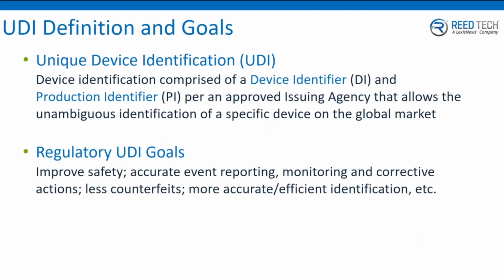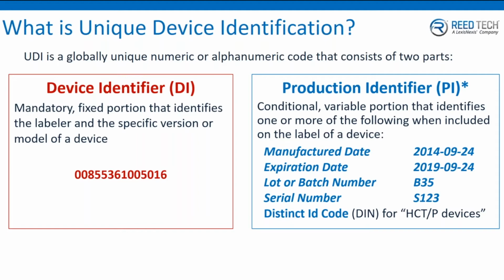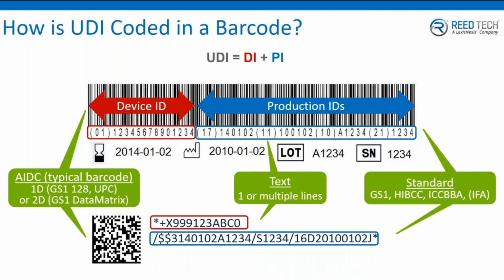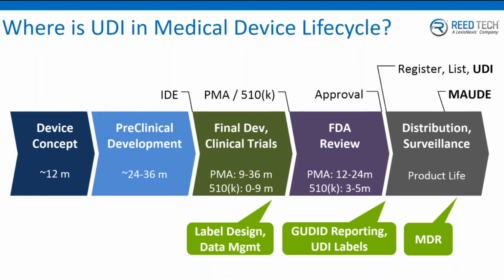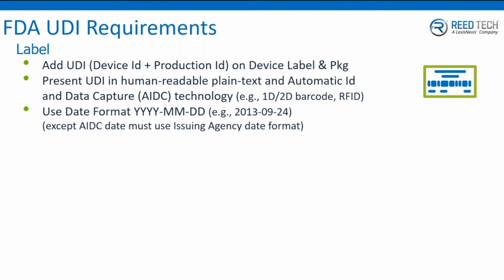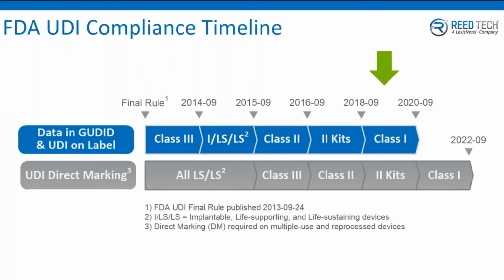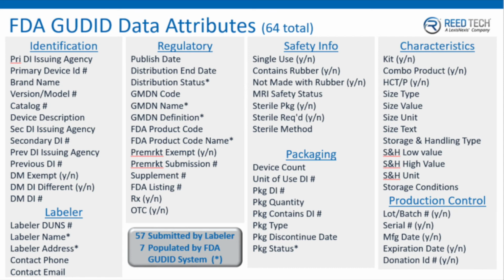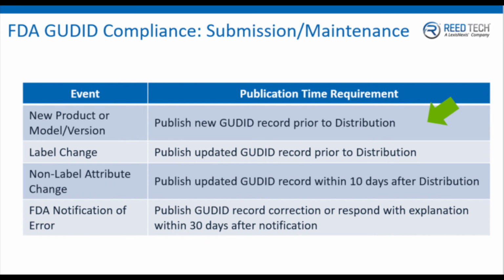FDA Class I Preparation with Gary Saner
An update on all the applicable scenarios, timing and challenges for compliance due Sept 20 2020 for US FDA Class 1 Medical Devices